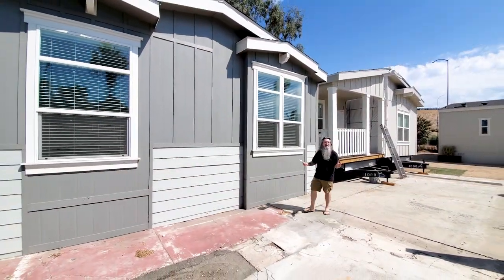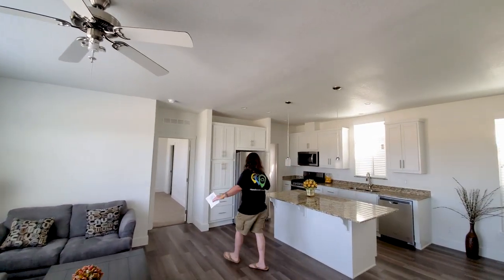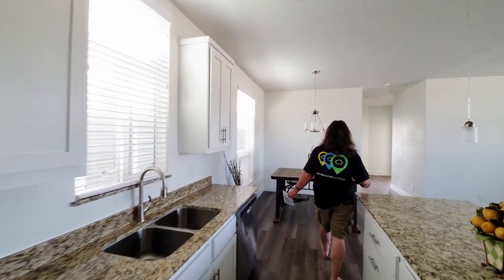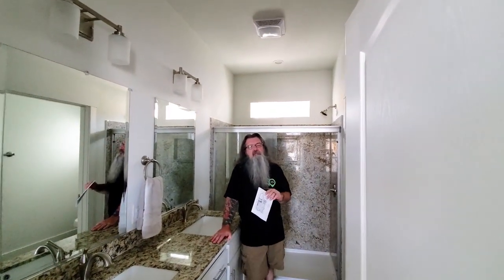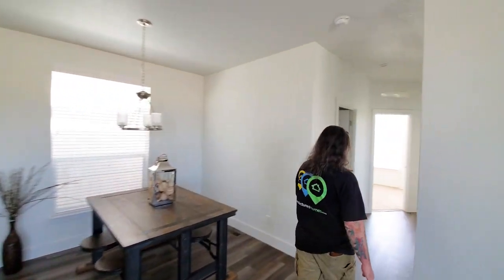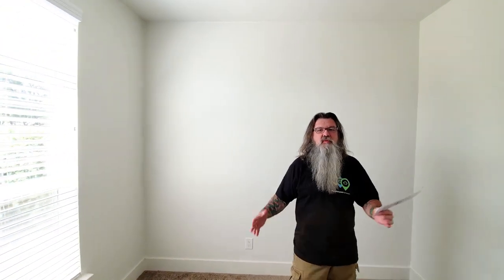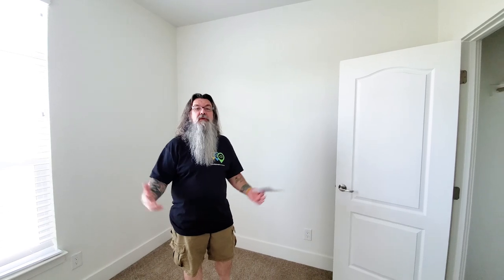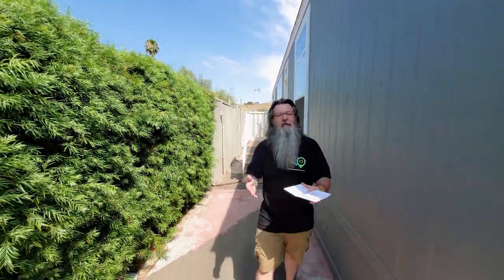Skyliner Fun & Easy 24-03844: Your Perfect Retreat in a Manufactured Home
Experience the perfect retreat in the Skyliner Fun & Easy 24-03844. Join Jason from "Chading Homes" as he unveils this remarkable manufactured home from Skyline Homes. Discover its modern aesthetics, functional design, and affordable luxury. Watch the video now and imagine the possibilities of owning your dream retreat